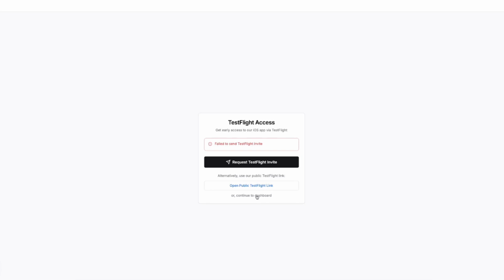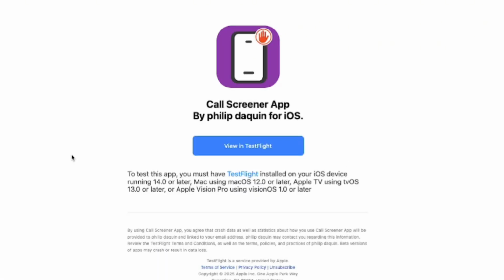How I'm beta testing my app without offering a free trial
Here's a video of how I'm beta testing with my app without free trials or monthly subscriptions.

***Inspired by Google's Version of their Call Screening App and Duplex.

Thanks to Artlist, Buildspace, Google's Version of their Call Screening App and Duplex etc